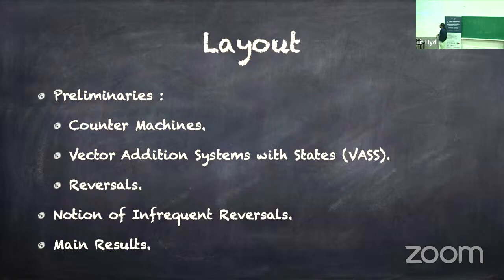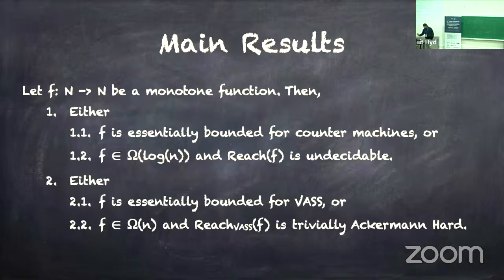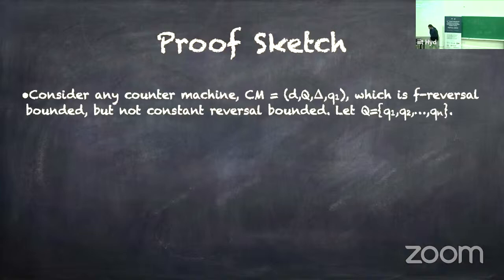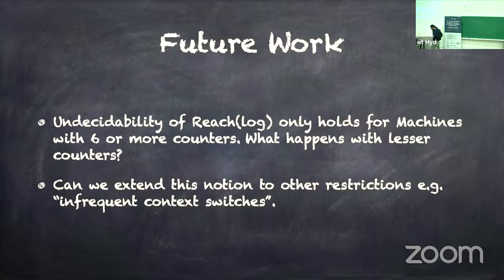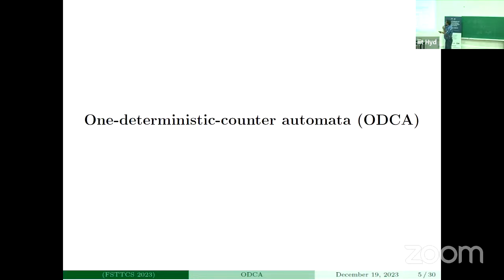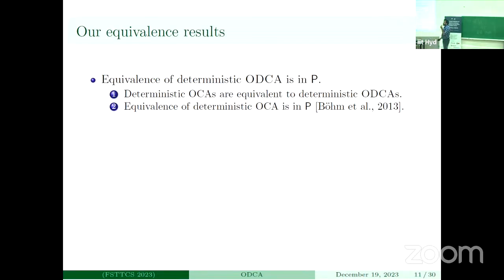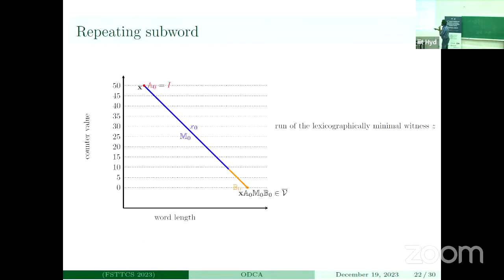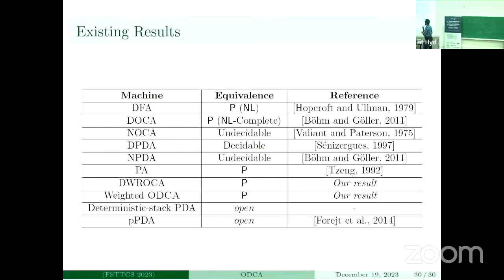FSTTCS'23 CONFERENCE | TRACK B | DAY2